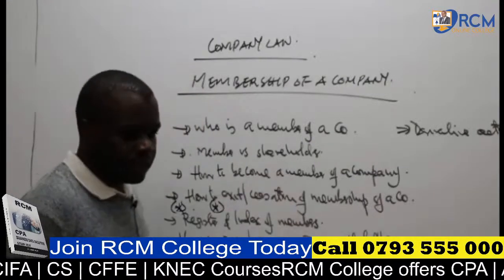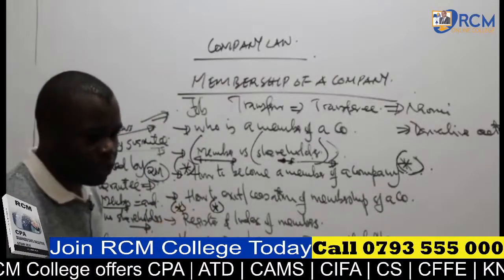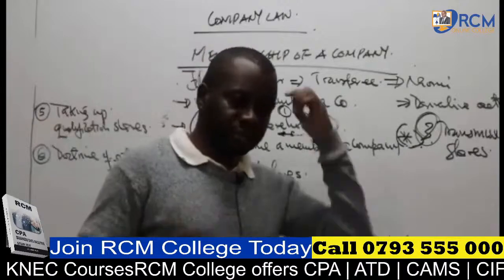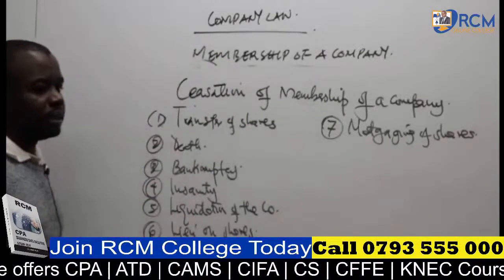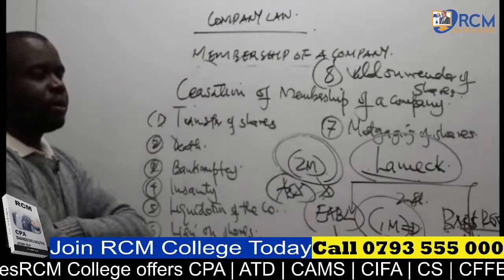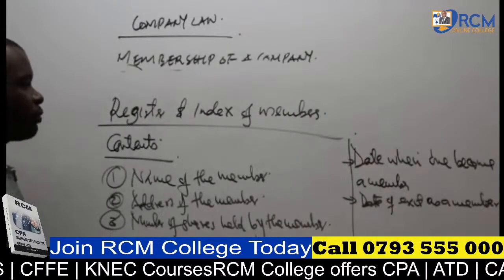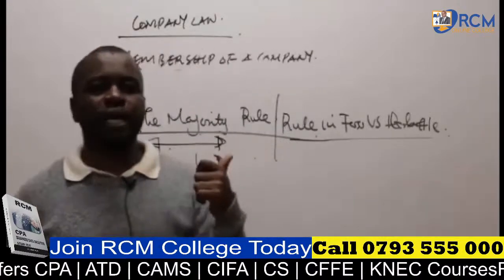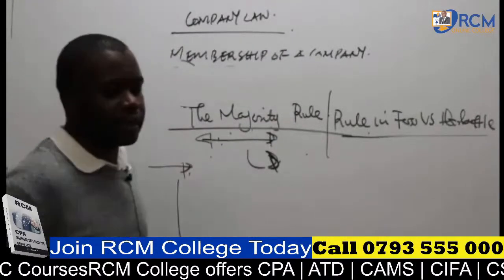COMPANY LAW-CPA Kenya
We are excited to announce that our ATD, CPA, CIFA, BDA and CS classes have officially begun. As you embark on your journey towards achieving your professional qualifications, we at RCM College are here to support you every step of the way.